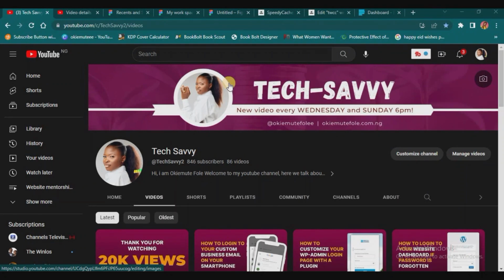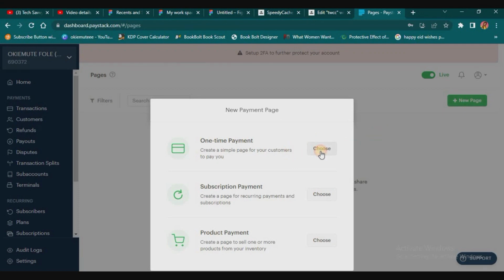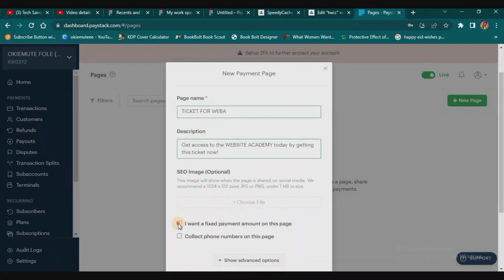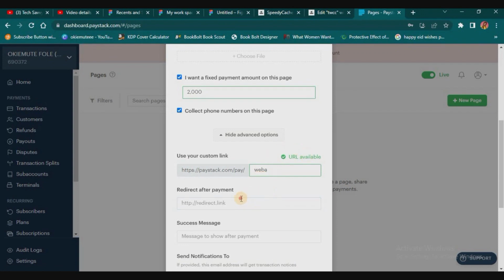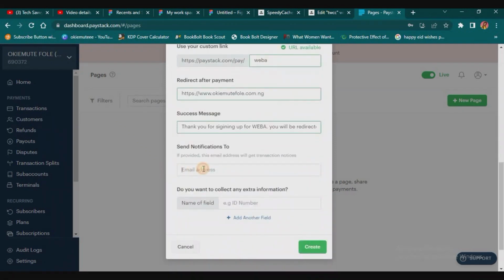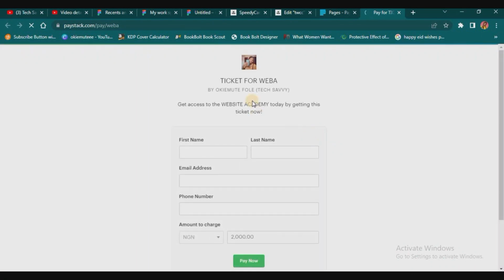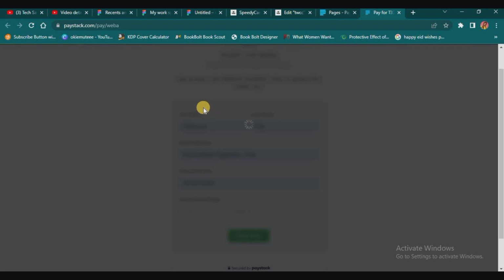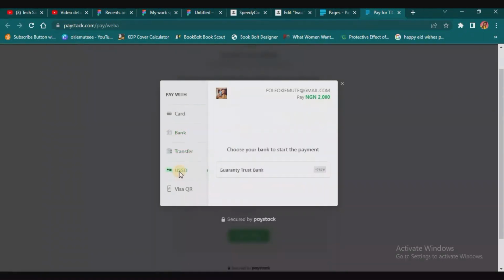How to create payment pages to sell your products and services.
Hey guys, this video will show you how to add customized payment pages to your store, sales pages, landing pages etc.

No more need for    long checkout when selling your products and services.

Watch tutorial on how to set up A one page portfolio website helps you display your work and help people know you better.

Hire me today to set up your website at a reasonable fee